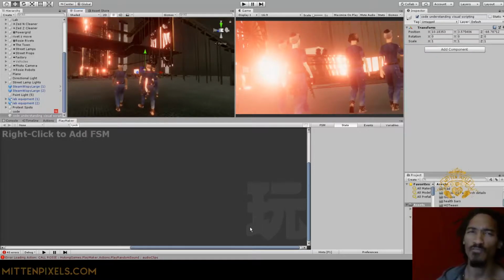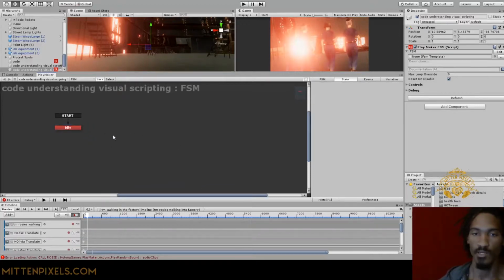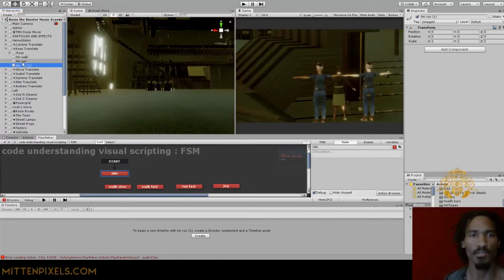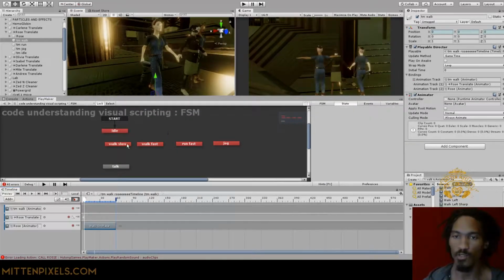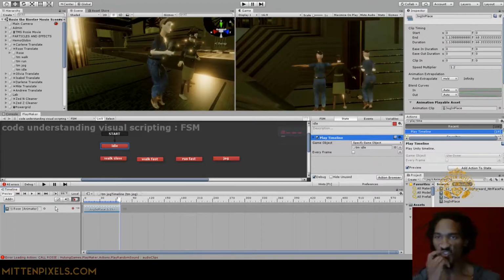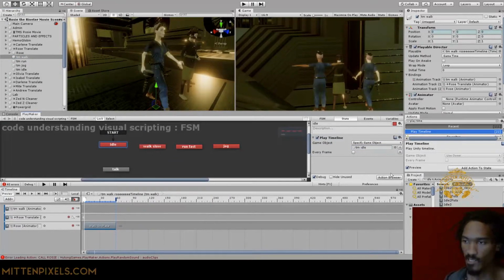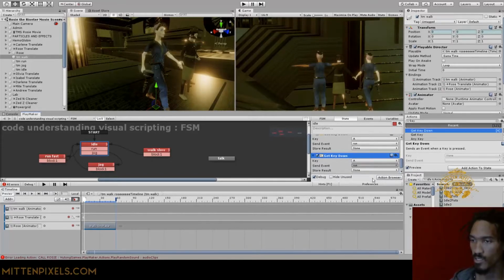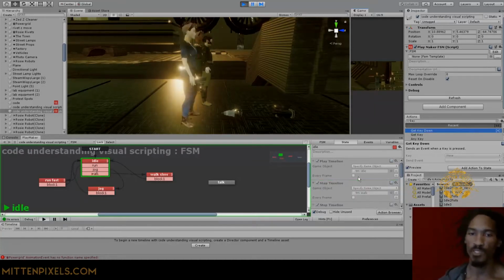STEM Learning Visual Scripting with Playmaker inside of Unity Video Game Design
In our workshops we will learn how to do simple and advanced visual scripting in this live demo I will show you how to make a character move and how to map your character movement to your keyboard with Playmaker.

Go to mittenpixels.com for more information on Workshops.

All of our workshops teach Unity.